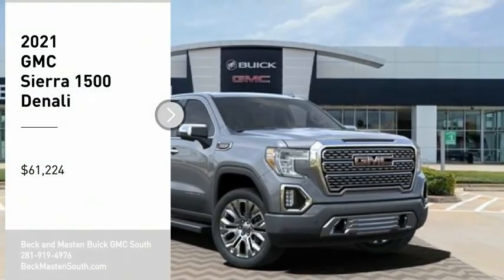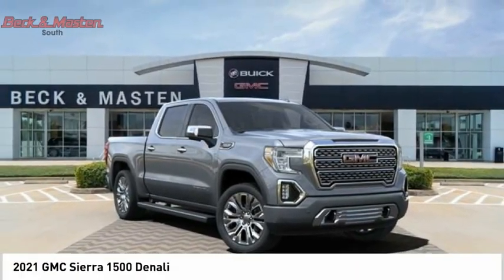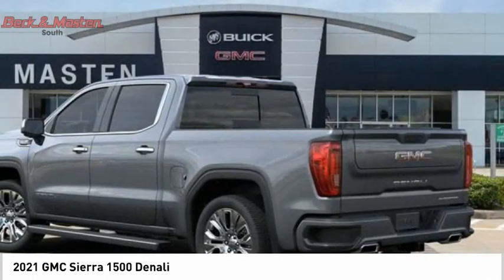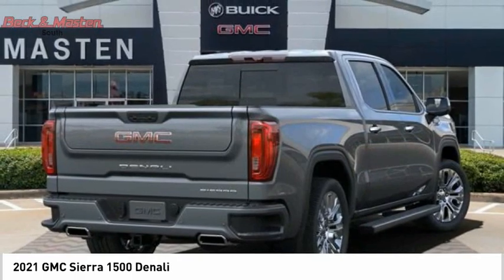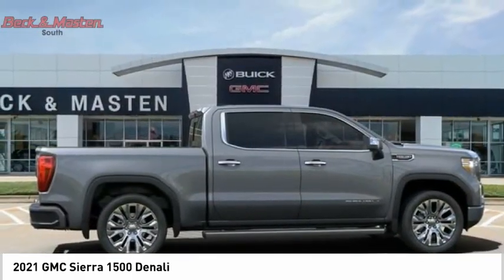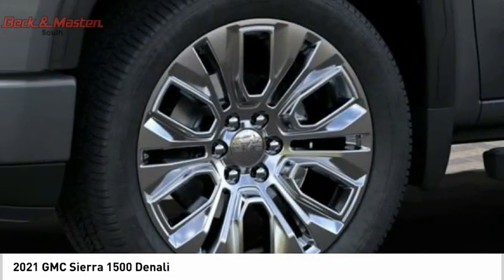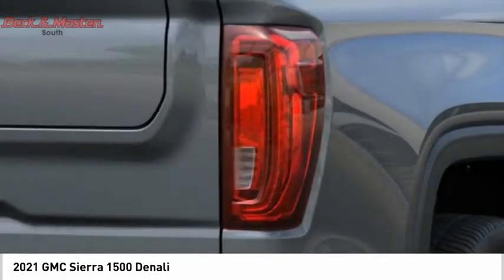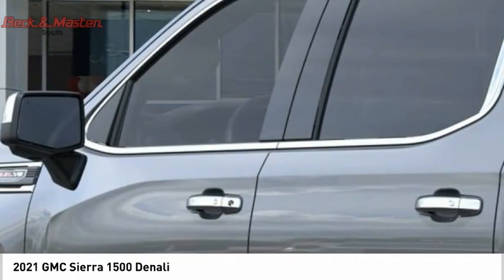2021 GMC Sierra 1500 G261949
2021 GMC Sierra 1500 Denali

This SAT STEEL MET 2021 GMC Sierra 1500 Denali might be just the crew cab 4x4 for you.  It has a 8 Cylinder engine.  This one's available at the low price of $61,224.  The exterior is a charming sat steel met.  This is the vehicle you have been waiting for!